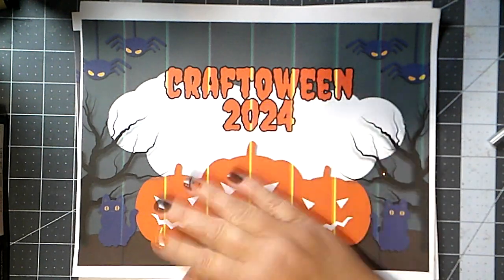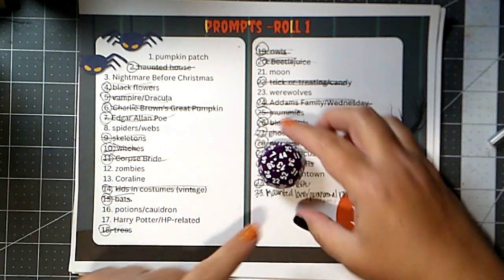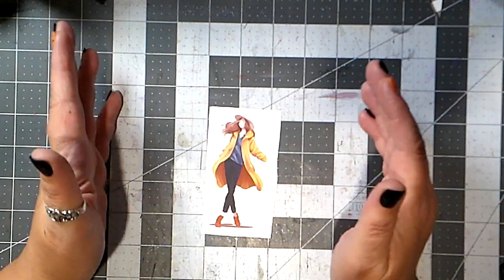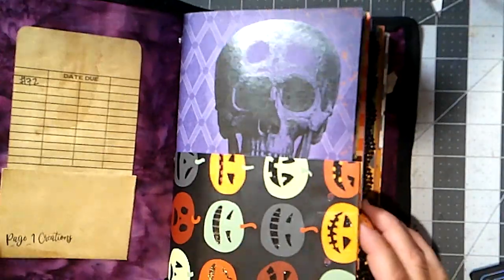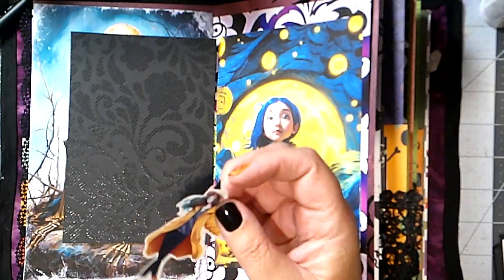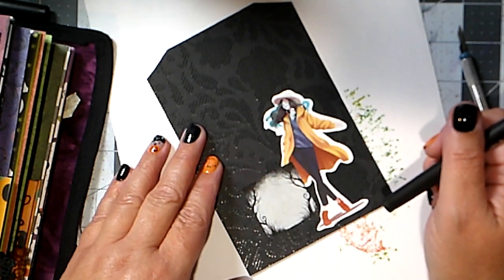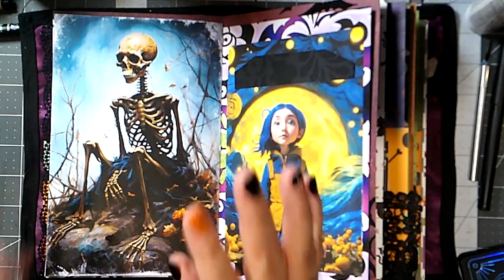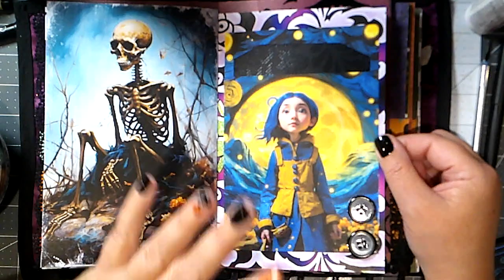Craftoween Day #23 | Paginator Reads & Journals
Snail Mail:
Bobi Page